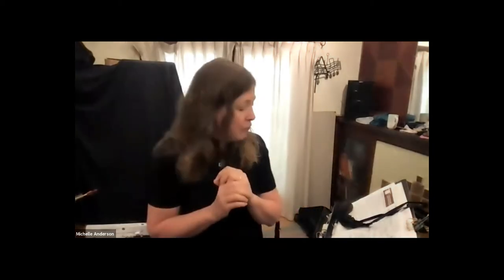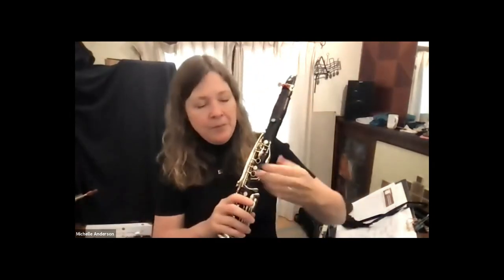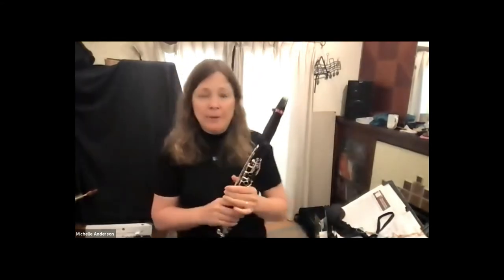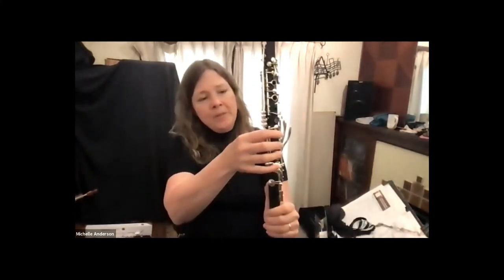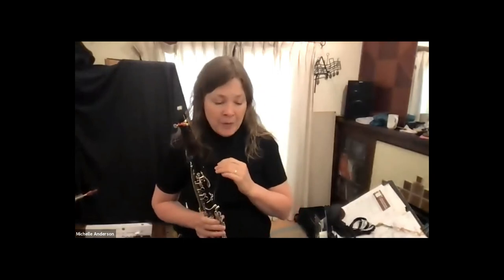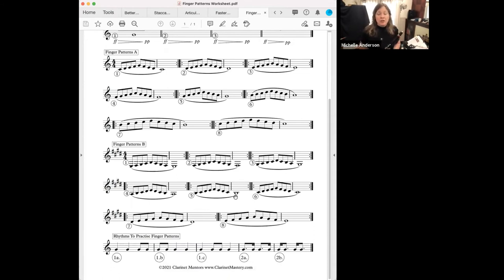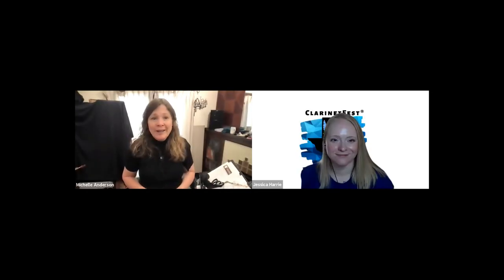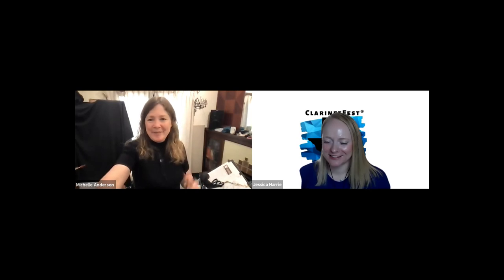ClarinetFest® 2021 Virtual: CLC Clarinet Fingering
Michelle Anderson: “Clarinet Fingering – How to learn new notes, and have them feel 'automatic'"

Aimed at less experienced clarinetists, we’ll discuss how you can make moving between notes feel much easier by learning the best ways to place your hands and fingers on the clarinet. We’ll look at some new notes together, including some alternate fingerings and discuss how you learn to play faster.